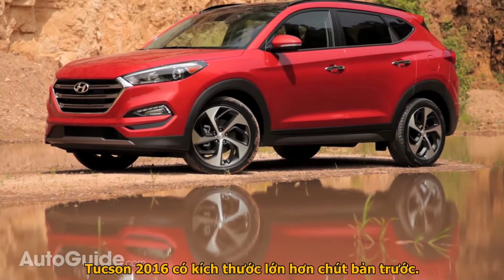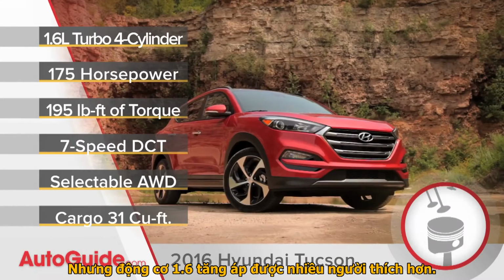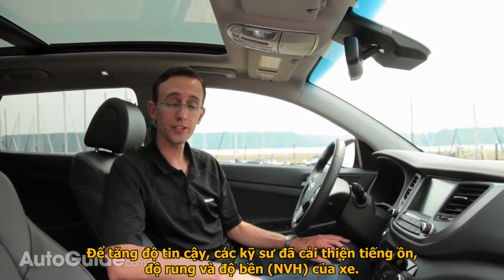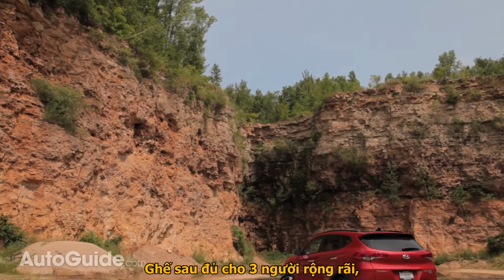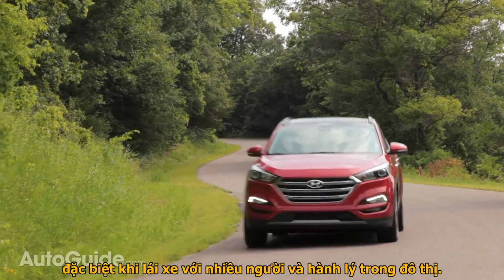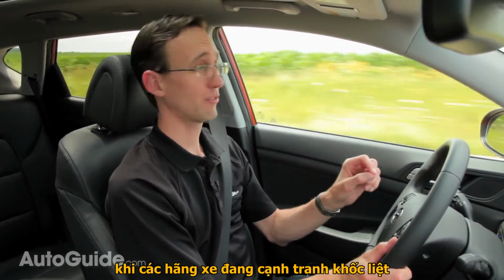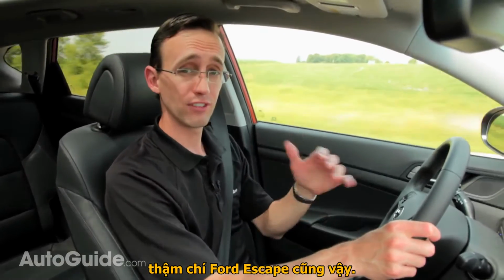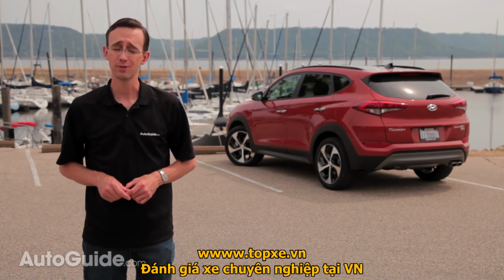TopXe.vn - Cảm nhận Hyundai Tucson 2016 - Lột xác hoàn toàn mới (Phụ đề Việt)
kênh đánh giá xe chuyên nghiệp tại VN.
Hyundai Tucson 2016 hoàn toàn mới có thiết kế lột xác, mạnh mẽ và thể thao hơn giống với đàn anh Santa Fe kèm theo nhiều trang bị tiện nghi. Với mức giá cũng rất hợp lý, liệu Tucson 2016 có lấy được thêm thị phần từ những đối thủ ?